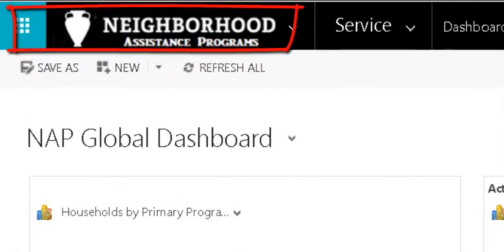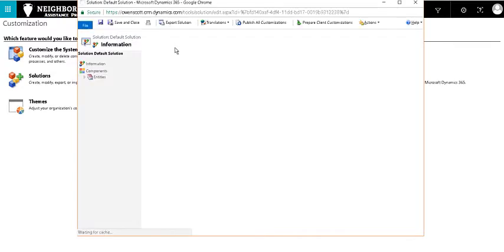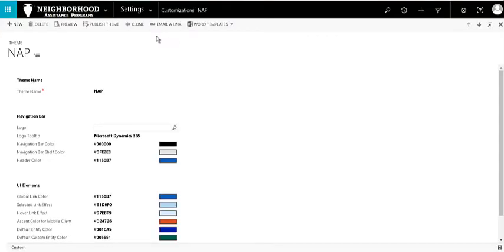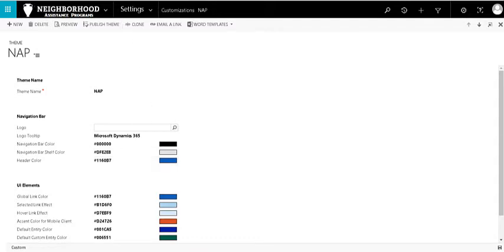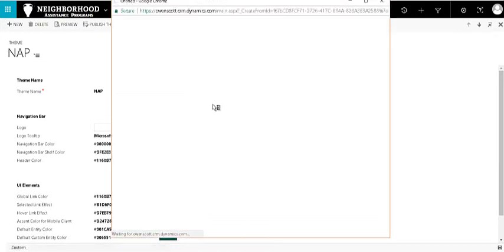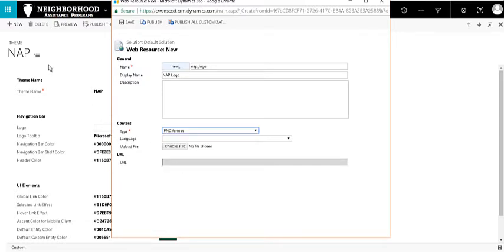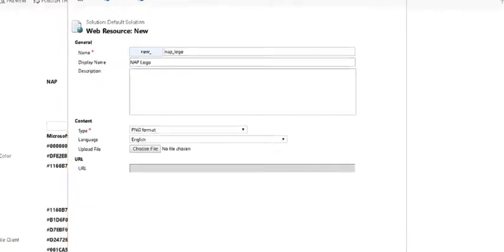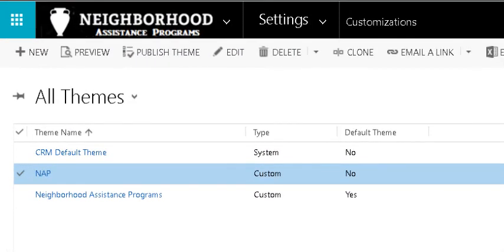Microsoft Dynamics 365 for NonProfits - Module 2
This is the second video in a course designed to help nonprofit organizations build a complete software solution on top of Microsoft Dynamics 365.

Nonprofit organizations have to make the same sort of decisions about whether to buy or build software as any other type of organization. We contend that it makes plenty of sense to purchase a solid platform, and then learn to modify it to suit their organization.  Taking this approach can save thousands of dollars. We make this case in this article:

In Module 2 of this course we walk through the steps to brand Microsoft Dynamics 365 for your organization using Themes.

If you require any assistance with your deployment of Microsoft Dynamics 365, we are happy to help